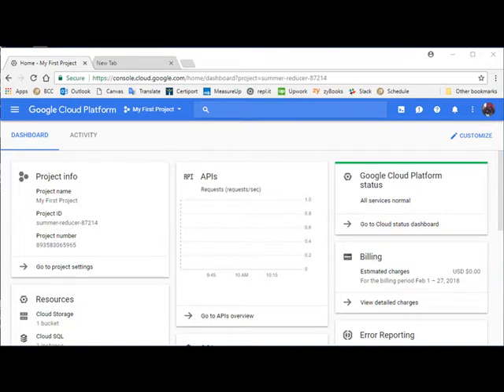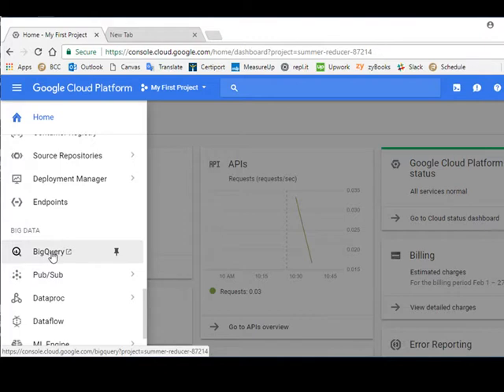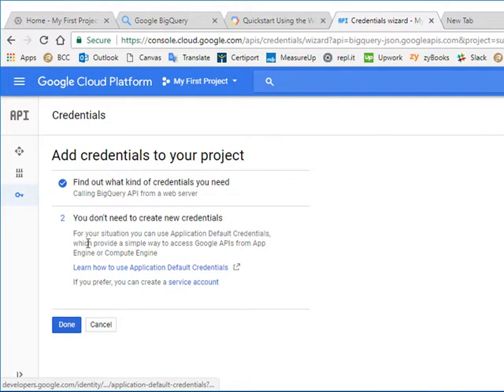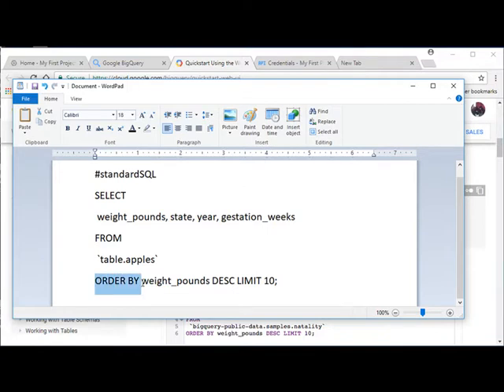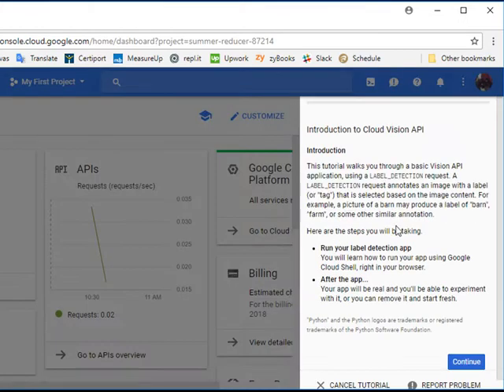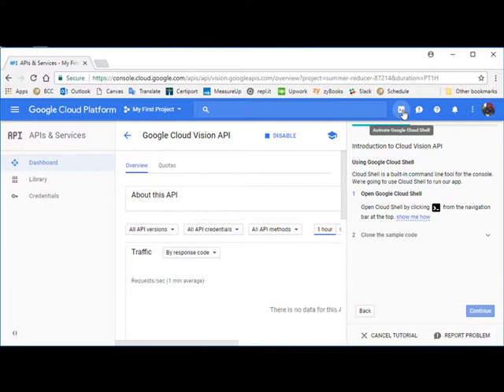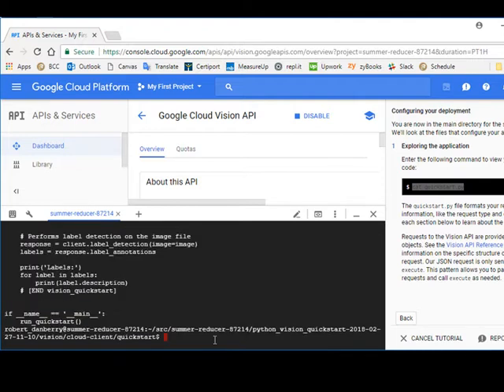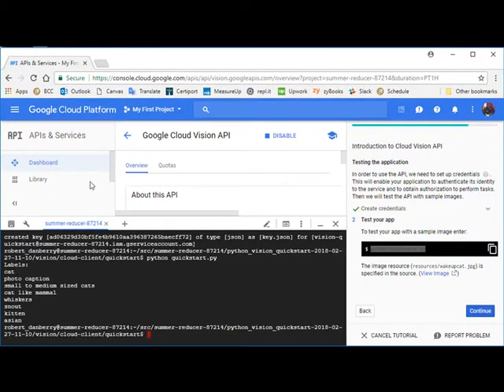Cloud Intro BigData and Image Label